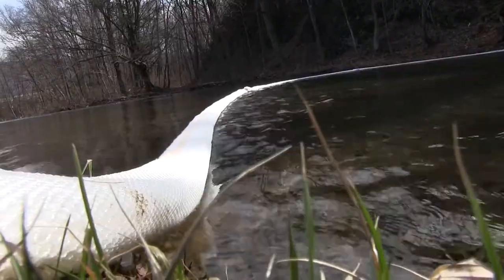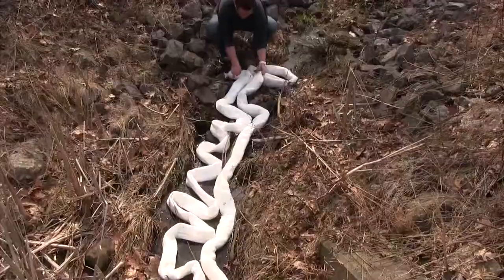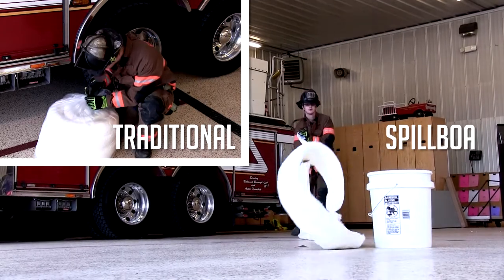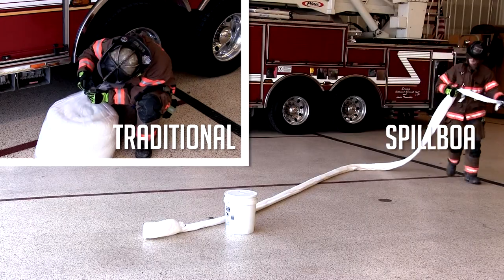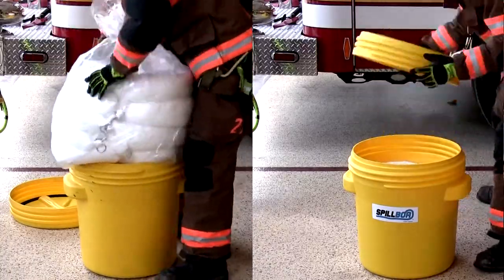Best Oil Spill Containment for Fire Departments - Spilltration® SpillBoa Absorbent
Engineered for rapid containment and clean-up of oil spills on land or water, the SpillBoa® Absorbent Barrier is the lightest and fastest-to-deploy available.

Traditional absorbent booms were not designed with firefighters in mind.  Traditional booms are:

- Big and bulky, taking up too much space in their trucks or trailers.
- Heavy and slow to deploy, which allows the spill to spread further than it needs to.
- Never really absorbed much of the spill.

On the other hand, the SpillBoa® Sorbent Barrier:
- Takes up 75% less space and is readily storable in tight spots on vehicles, boats, and equipment.
- Weighs 80% less.
- Rolled design allows it to deploy up to 40 times faster.
- Flat profile puts more containment power in touch with the surface, preventing spills from escaping underneath.
- Layered sheets inside of netting allow for quick and complete absorption of oils.
- Polymer rope runs through each, for stringing across bodies of water.
- Heavy-duty nylon clips allow you to connect multiple sections.
- Saves big bucks by preventing oil spills from spreading into storm drains and waterways.